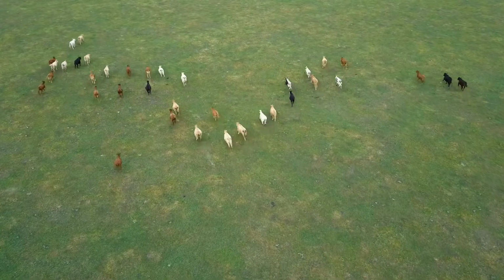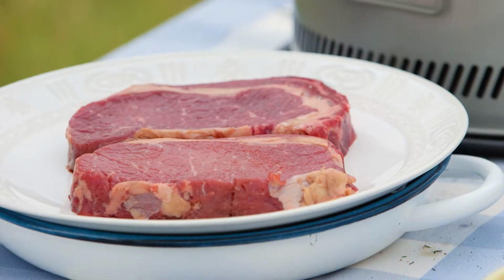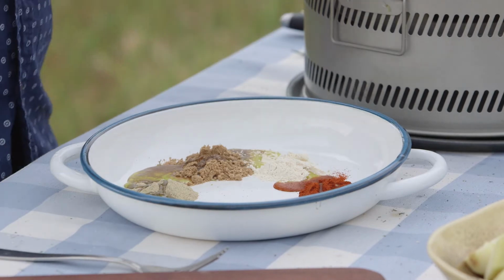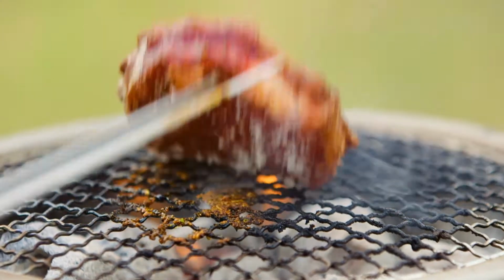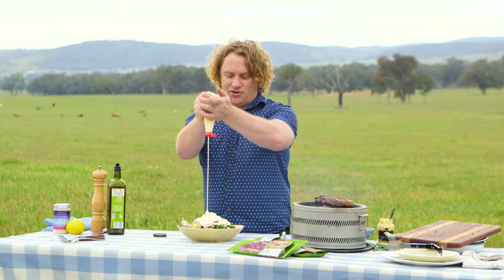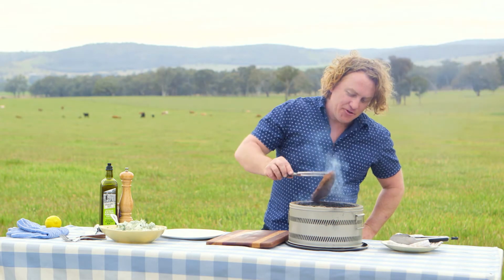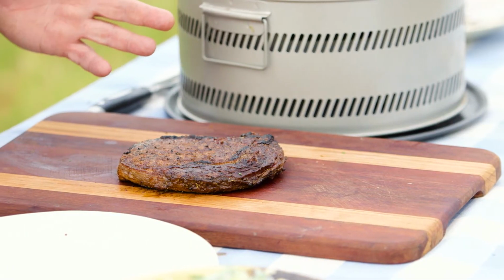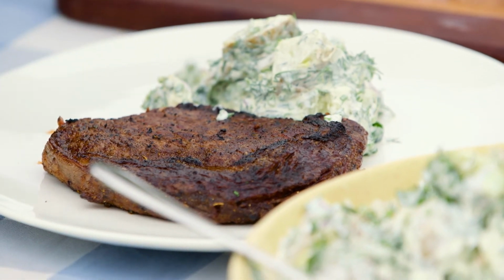Teys Beef Steak | Good Chef Bad Chef S10 E9